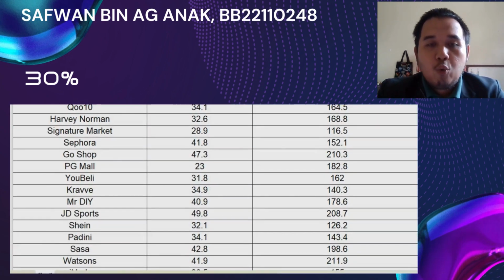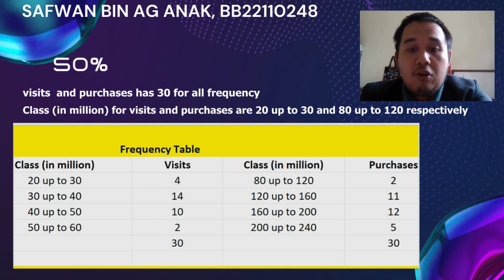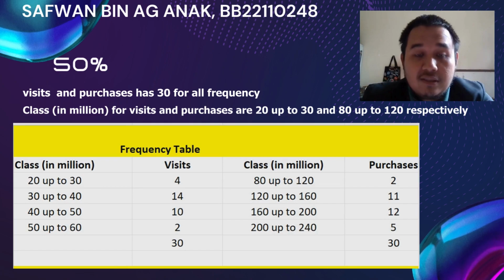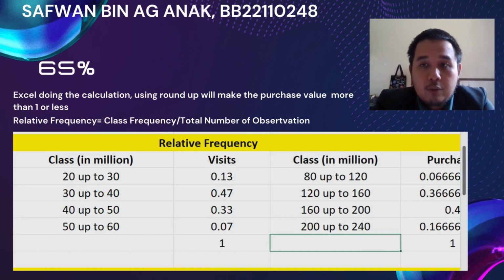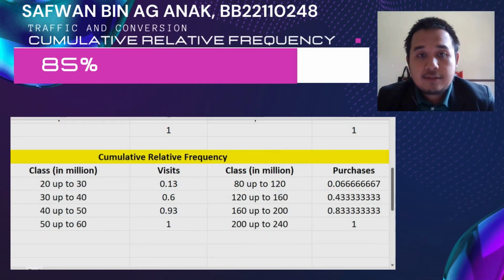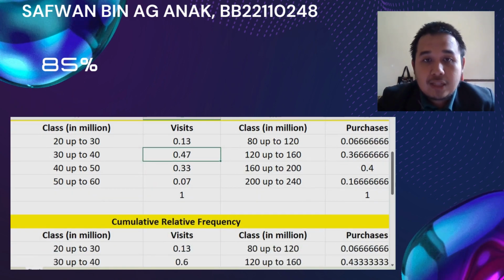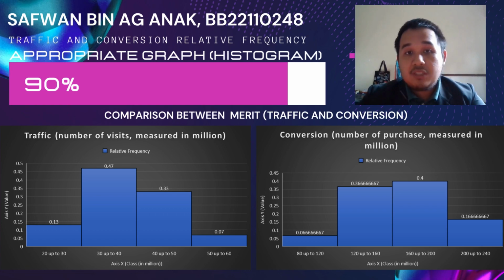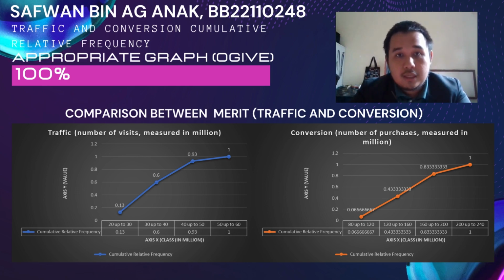Data Analytics and Business Intelligence Assignment 15%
this one pieces of the video, the full video still on going right now by my team member.